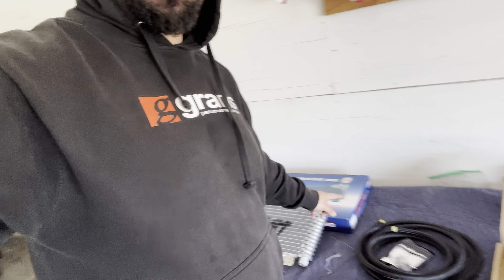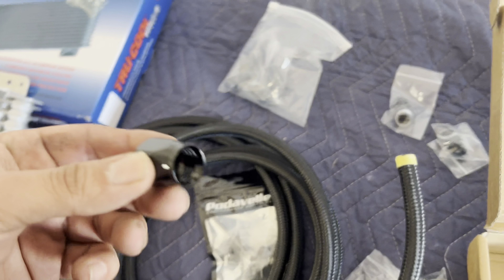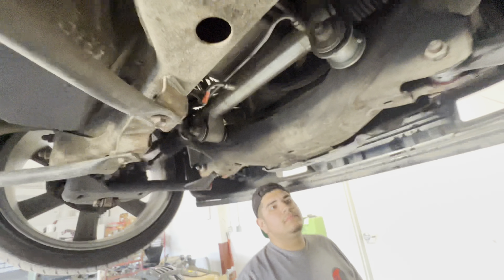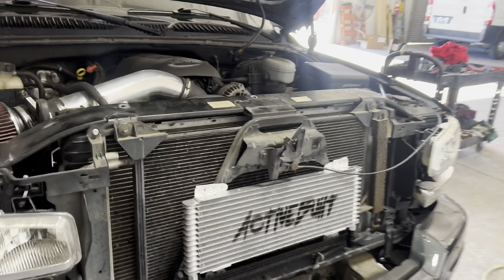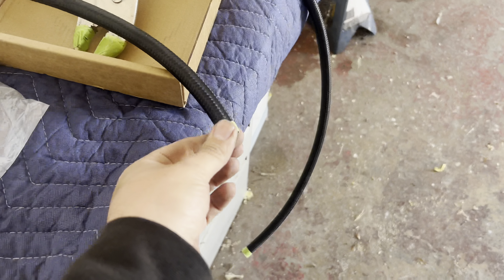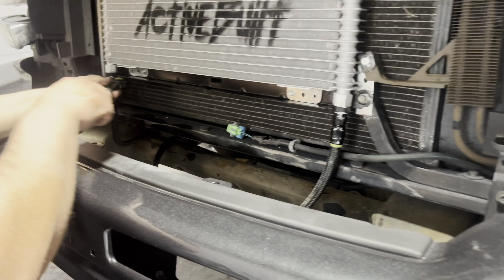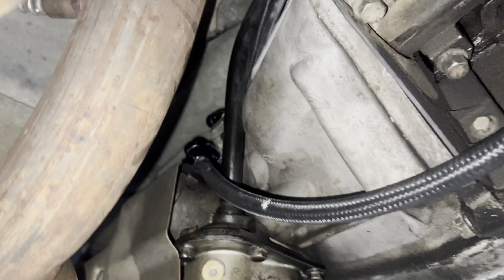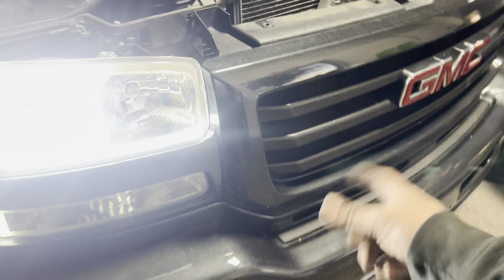Transmission cooler install on 4L60 with AN lines (How To!)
Tru cool trans cooler with -6AN lines. By passed the radiator
Must do!